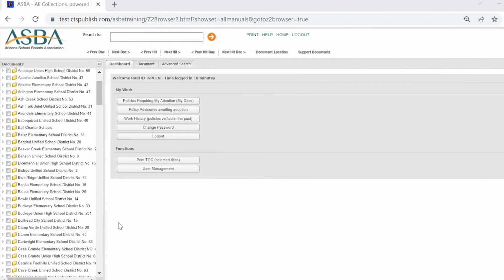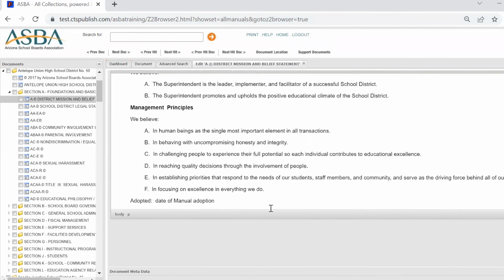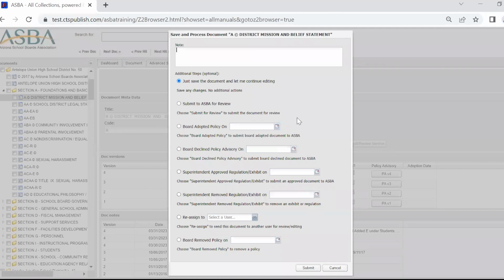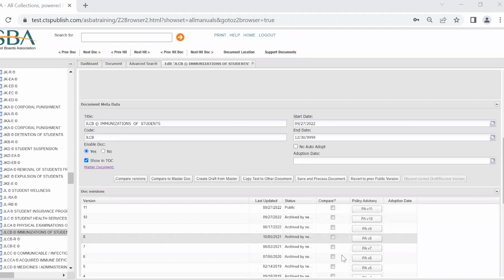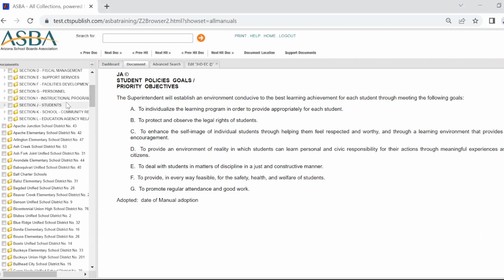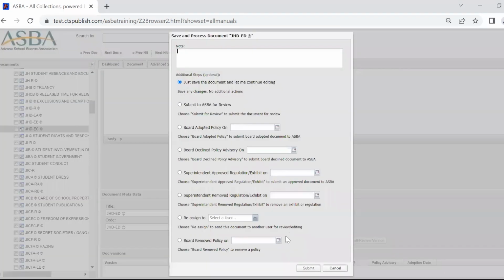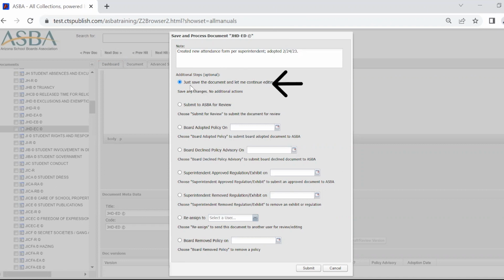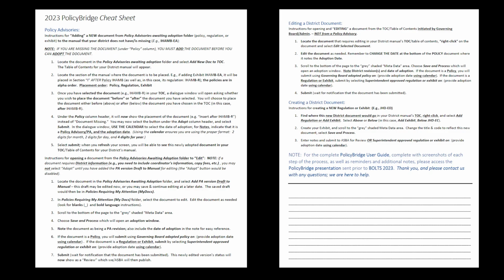Editing and Creating District Docs NOT from a Policy Advisory